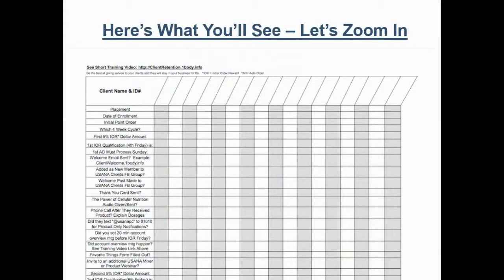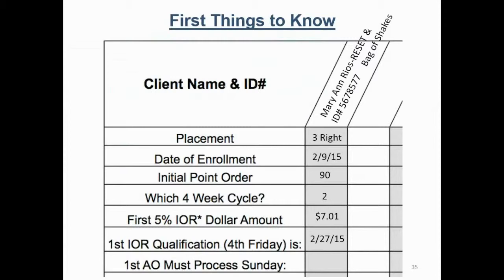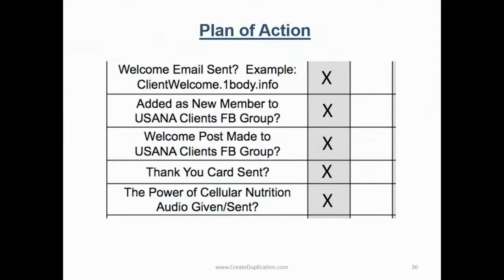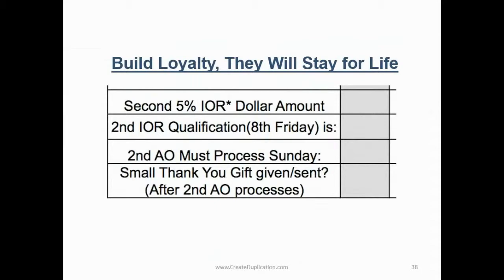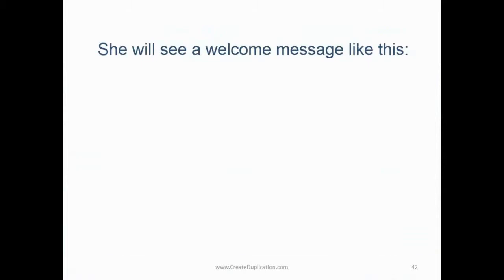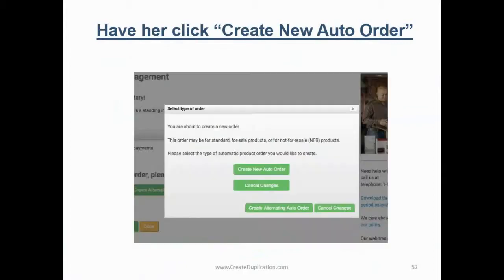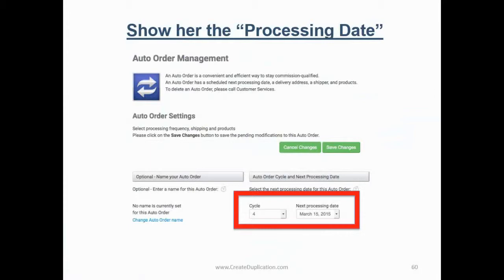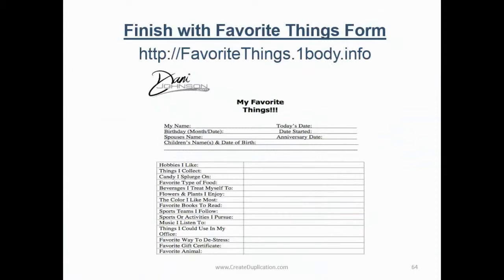How to Give Your Client an Account Overview